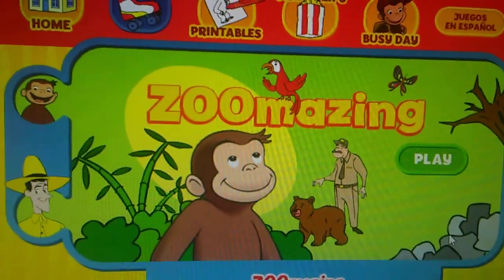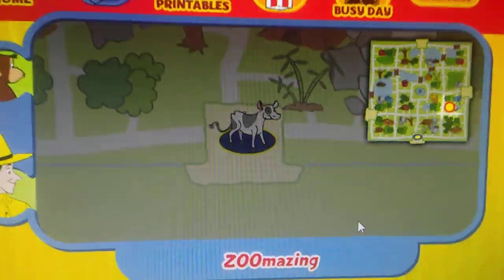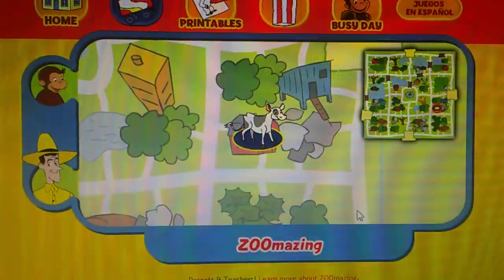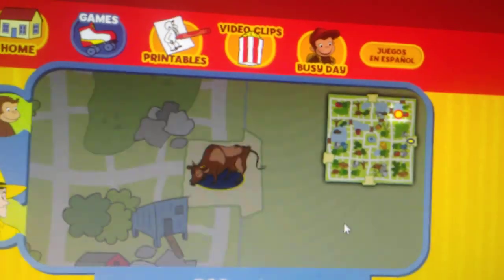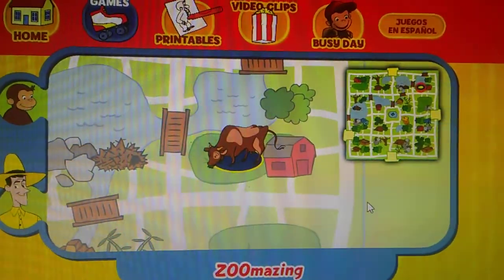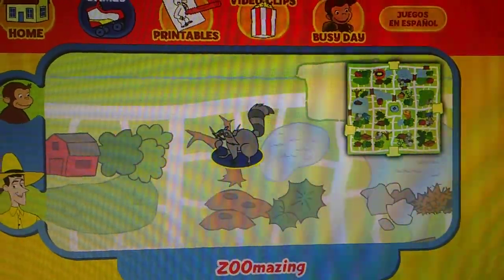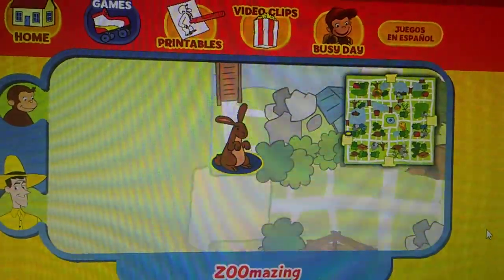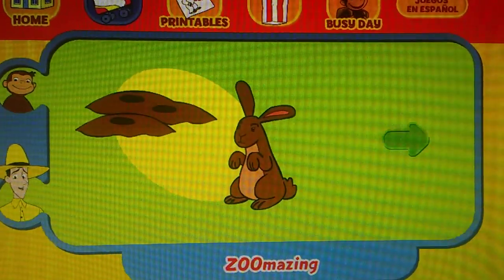Curious George Zoomazing Game PBS KIDS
We love curious george fan